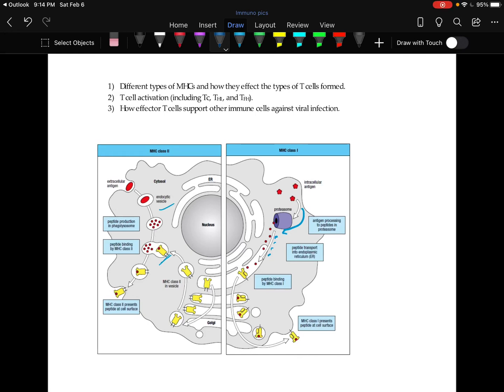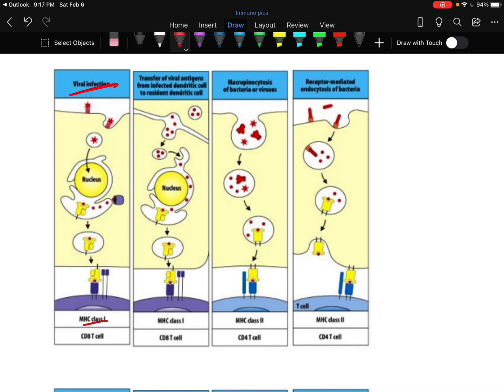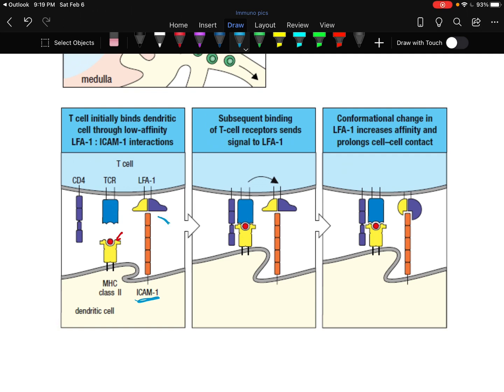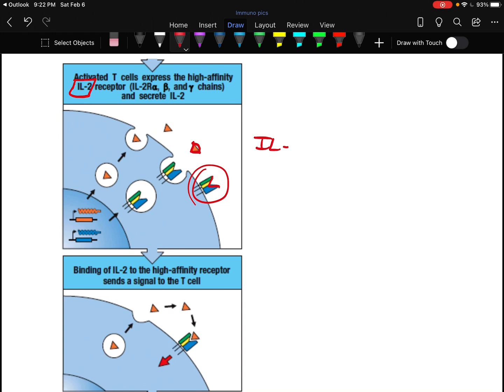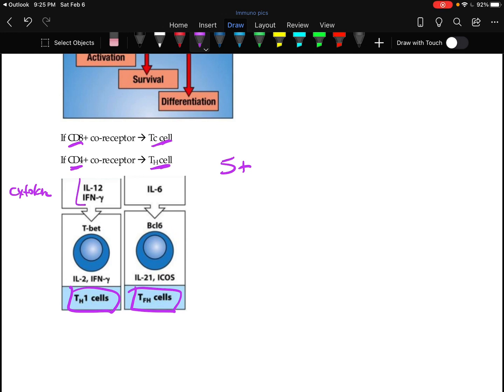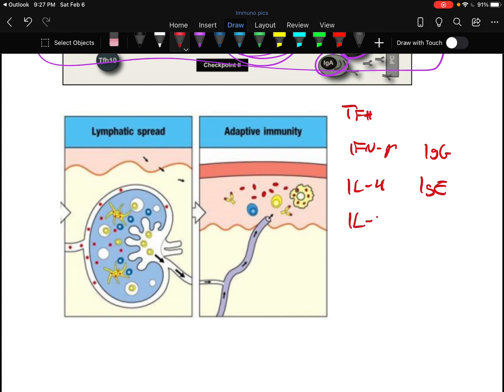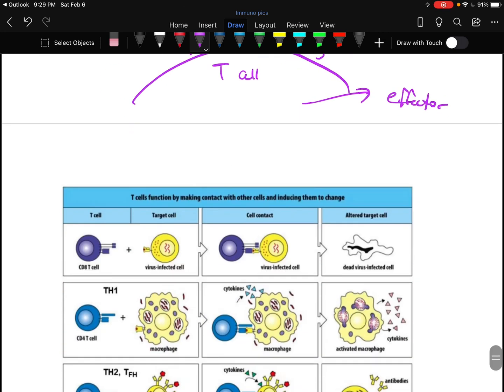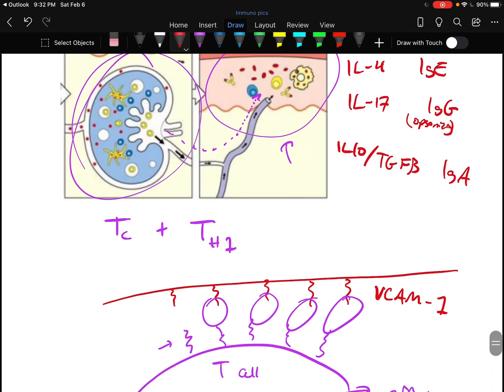Activation of T cells